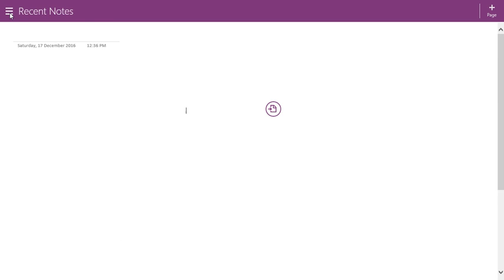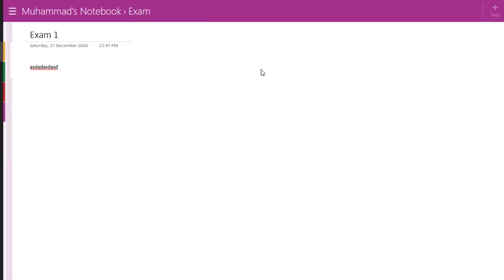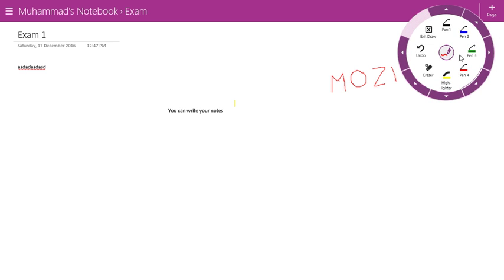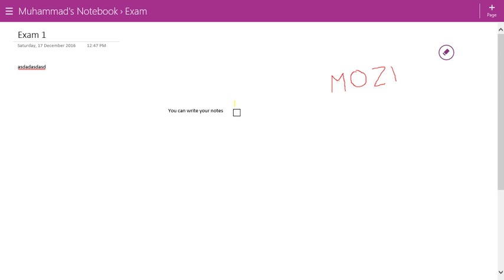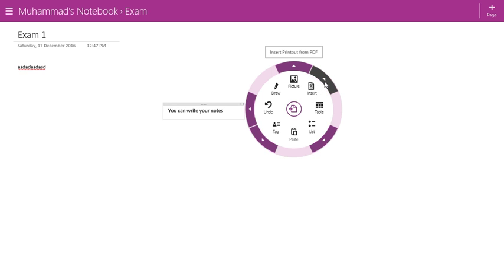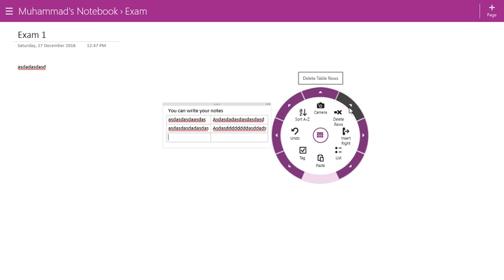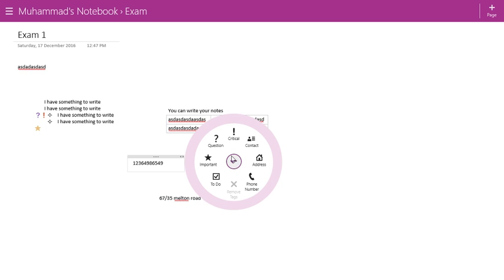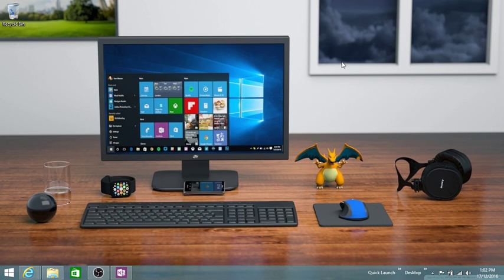How to Use OneNote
There are two types of OneNote, namely, OneNote 2016 and OneNote. The OneNote 2016 is bundled up with MS Office and you have to purchase it and the OneNote is built-in Windows 8 and 10 and it is free.
In this video I will show you how to use OneNote that comes with Windows 8 and 10. It is a very handy program. Doesn't matter if you are student or you work in office this program is handy for everybody of you.